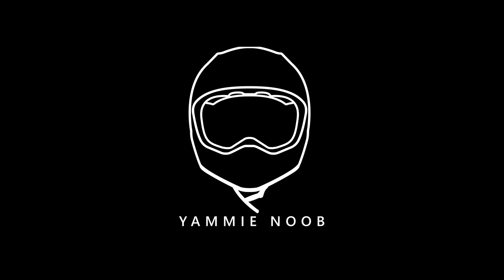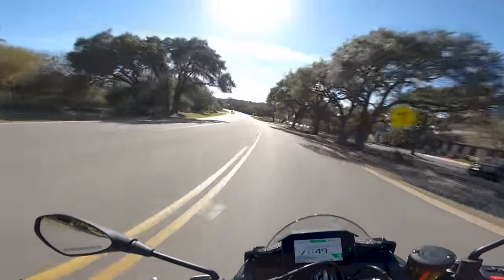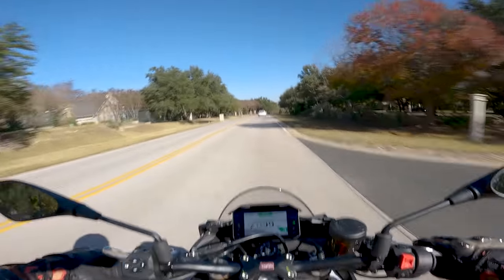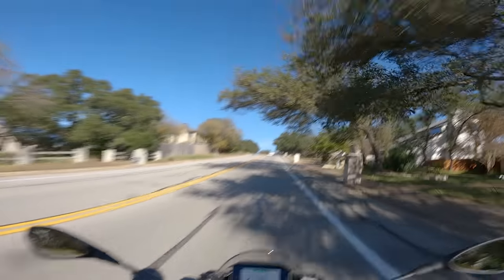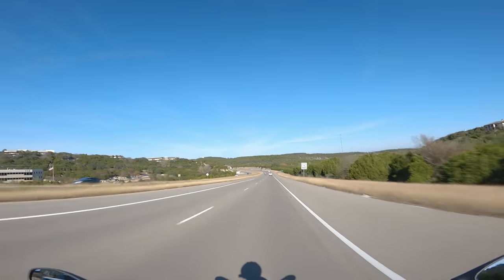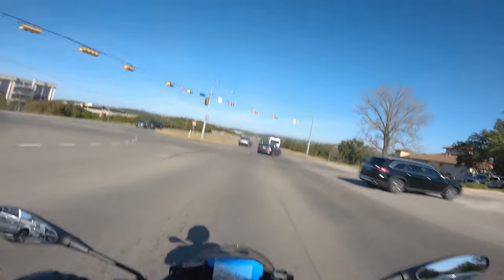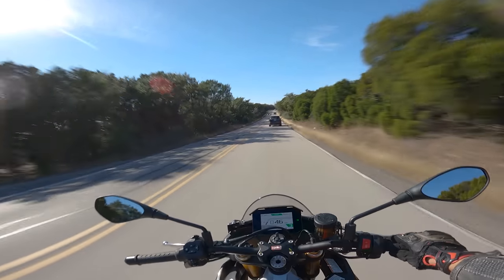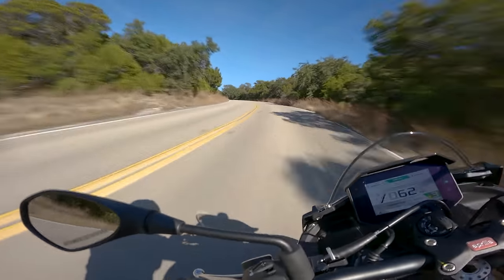2021 Aprilia Tuono V4 Factory First Ride and Review